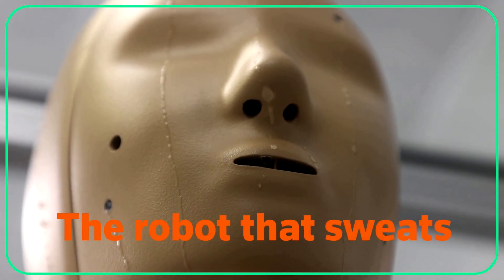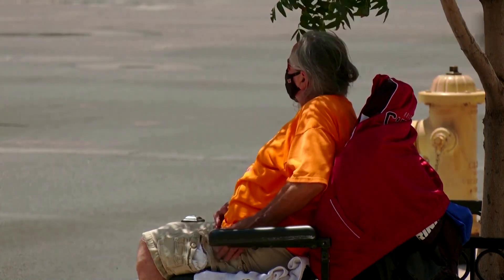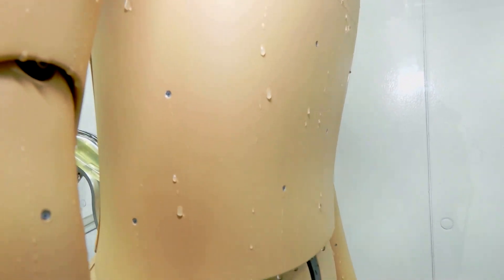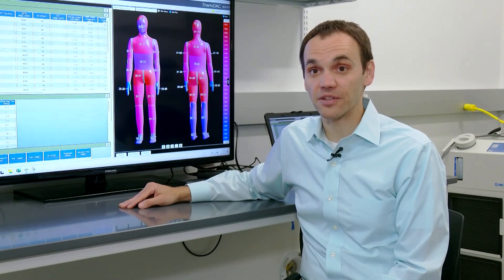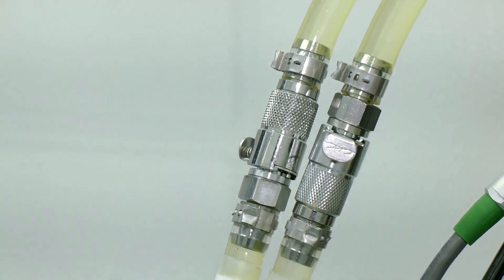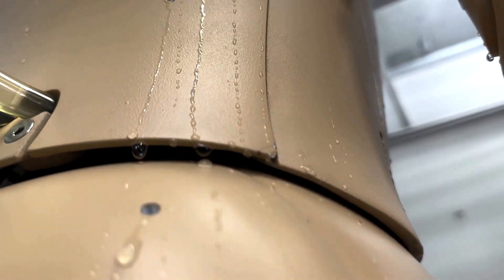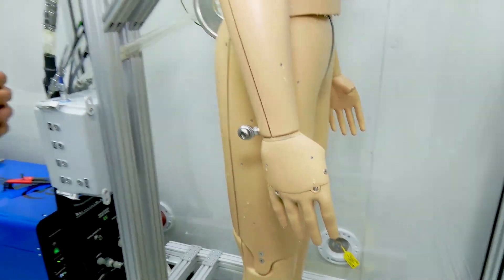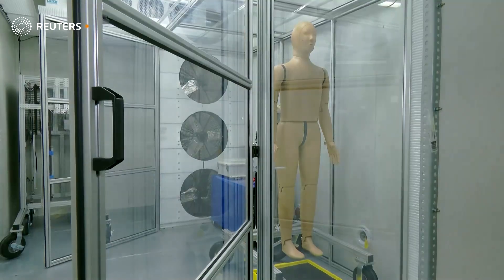Meet ANDI, the sweating robot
This is ANDI, the robot that sweats. Researchers at Arizona State University are using ANDI to study the impacts of extreme heat on the human body.